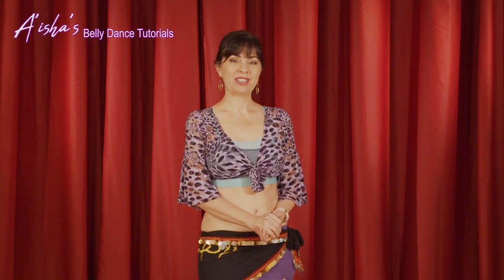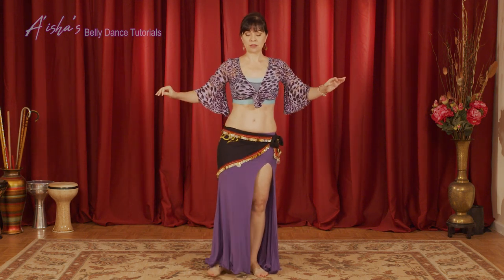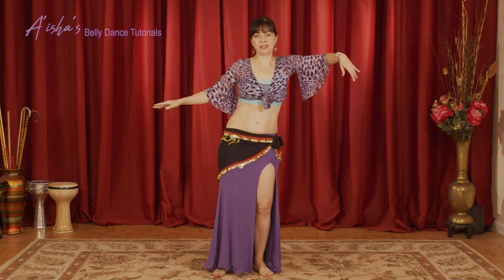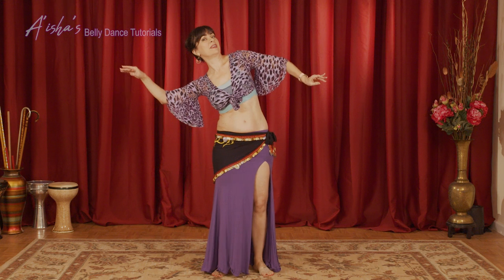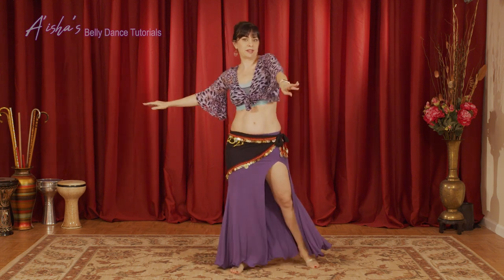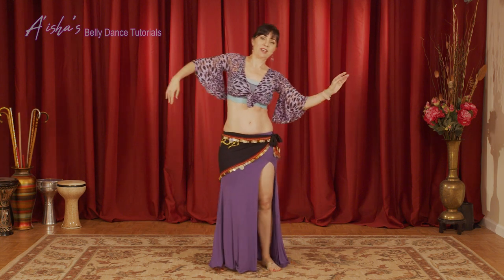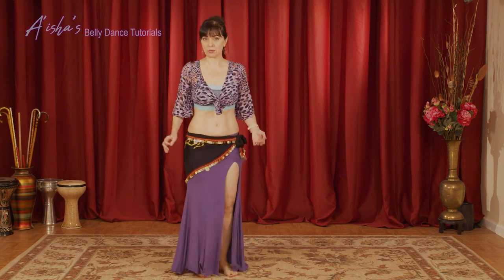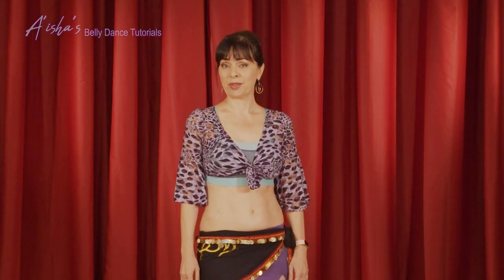Variations of Side Body Figure 8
In this lesson, I'm going over a couple of variations of the side body figure 8 (or waves, sways, or sidewinds).
First one is only in the upper body, the second one is full side body coming from a low Egyptian swivel turn.